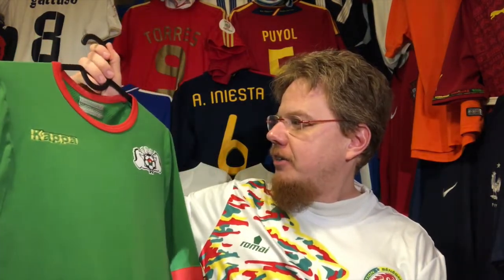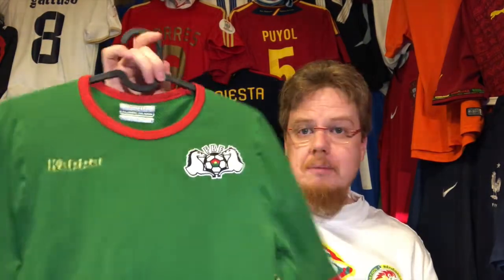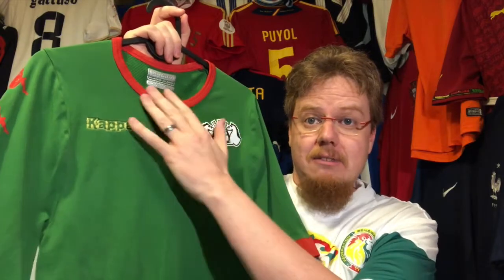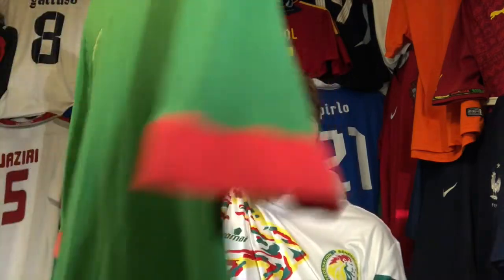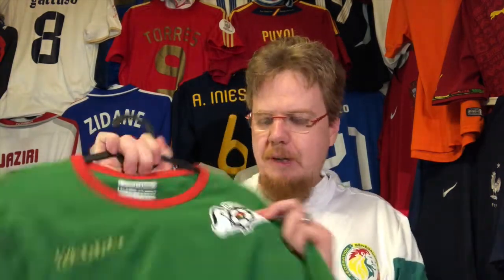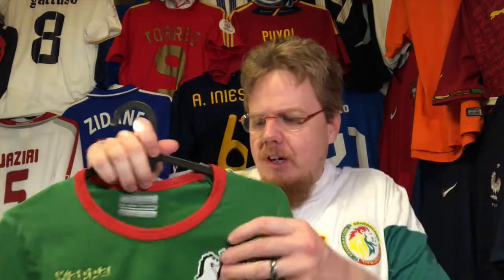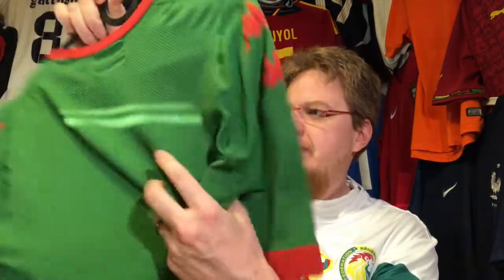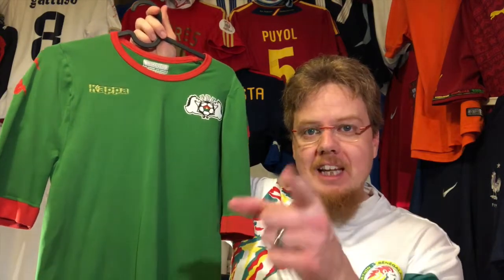Burkina Faso (Home 2017-18)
I was always intrigued by Kappa's tight fitting jerseys, so when the opportunity presented itself to get one of the Kombat Skin player issue jerseys, I pounced on it. That it ended up being a jersey from my second favorite African team made it only sweeter.